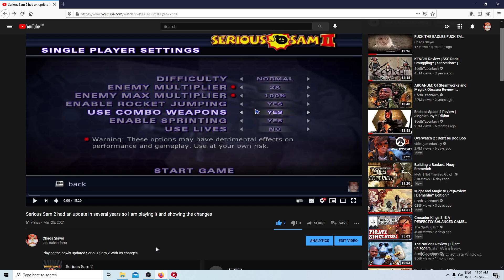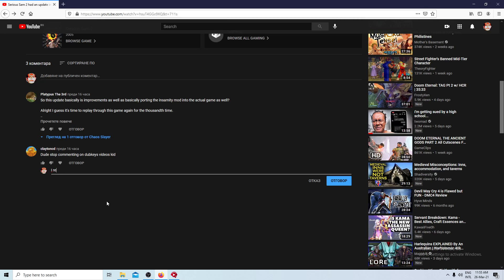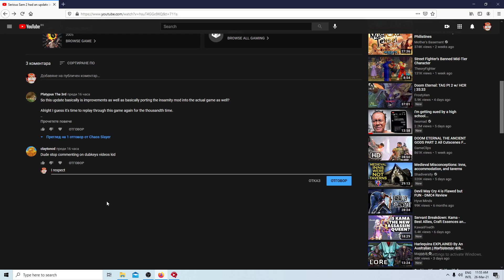I respectfully Decline War with Dunkey.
Its me saying war is bad.